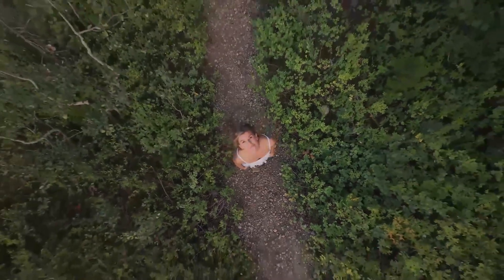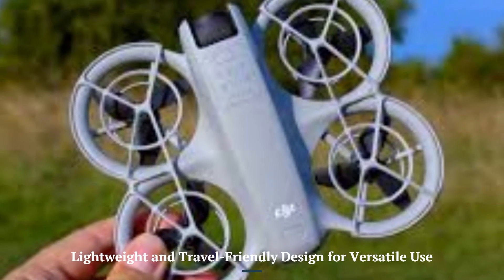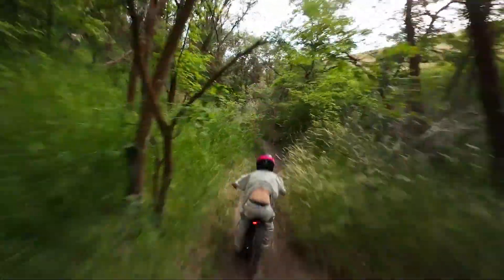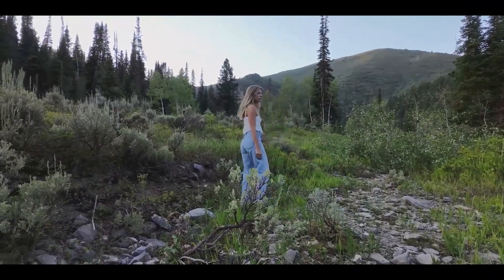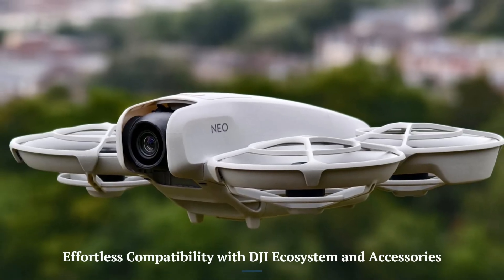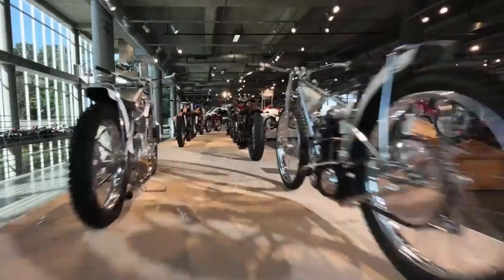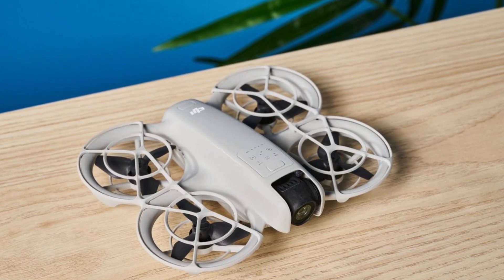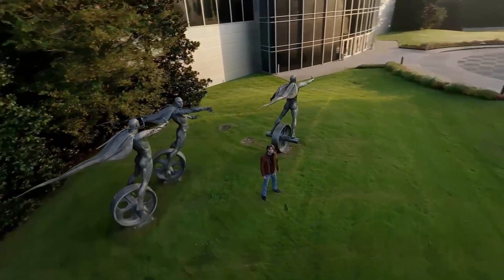DJI Neo 2: The Next Evolution in Compact Drones!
Description:
DJI is set to redefine the compact drone market with the highly anticipated DJI Neo 2! Packed with cutting-edge technology, improved flight performance, and advanced camera capabilities, this drone is expected to be a game-changer for both beginners and professionals. In this video, Consumer Flix dives into the latest leaks, rumored specs, and possible release date to give you a complete overview of what to expect from the DJI Neo 2.

Will the DJI Neo 2 be the best compact drone of 2025? Join us as we analyze its potential features, battery life, and real-world applications.